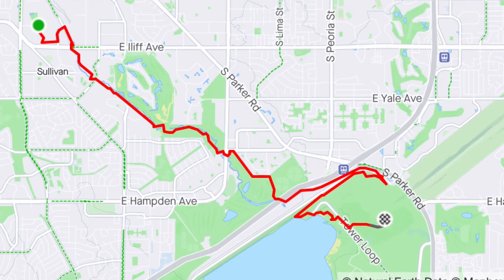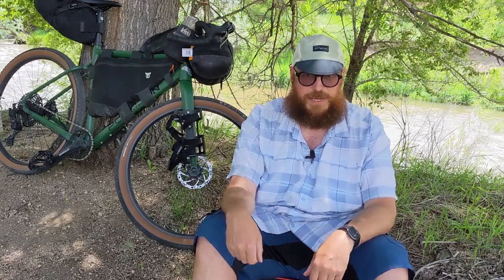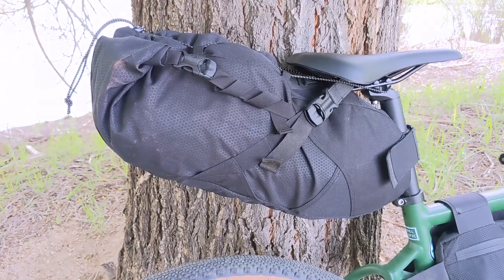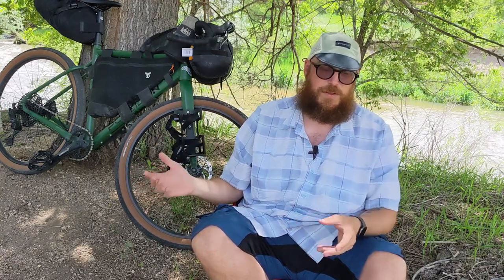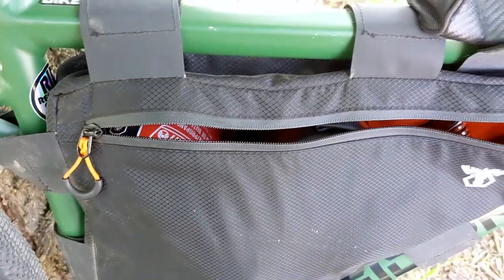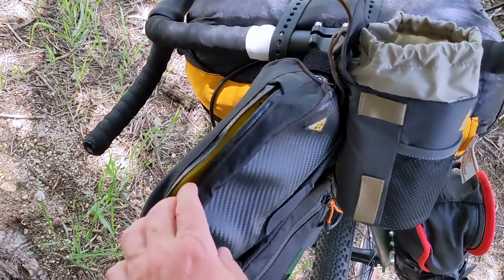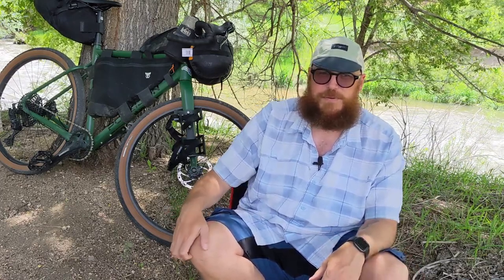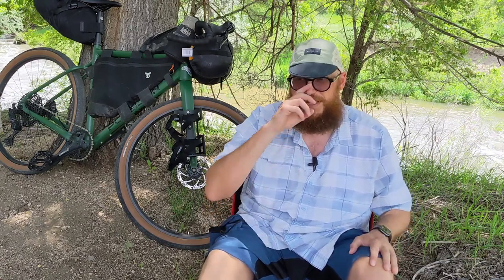First Time Bike Packing Setup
I am getting ready to go bike packing! Just a little practice trip short ride to a local camp group at a state park. Hopefully this will lead to many more bike packing adventures in more far out places! I have been collecting gear for this for a couple years and I'm choosing the Redwood for this because it's the most capable. A few bags from Topeak and some from other Amazon brands. Mostly budget stuff. Be sure to catch the video of the trip...I plan to go more in detail with the gear then:)